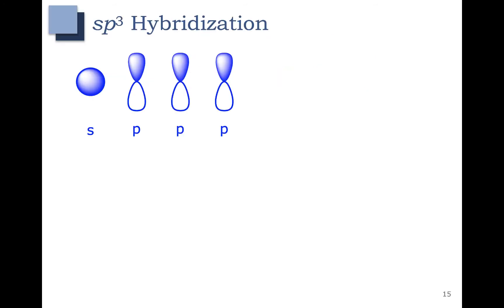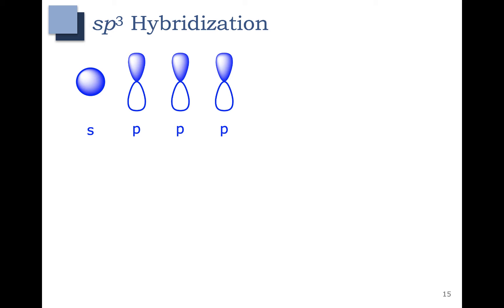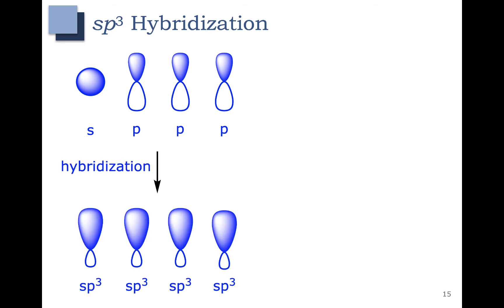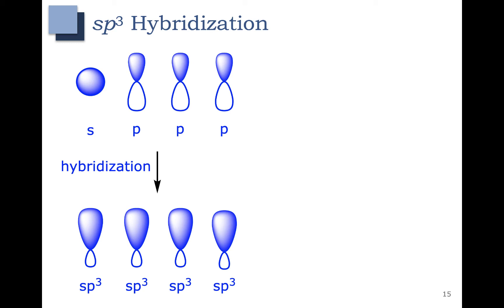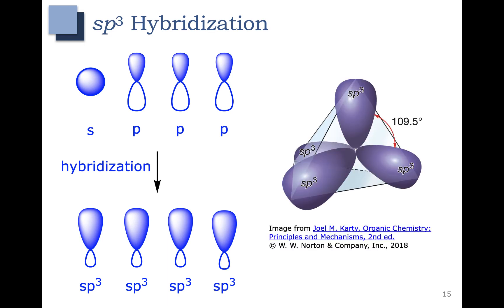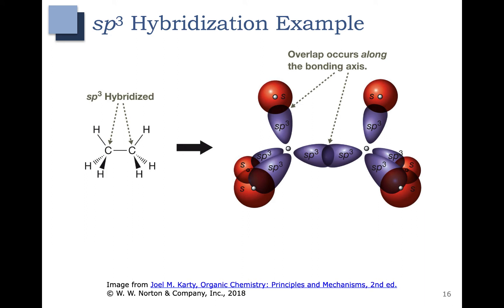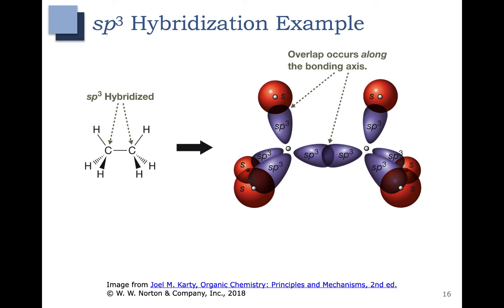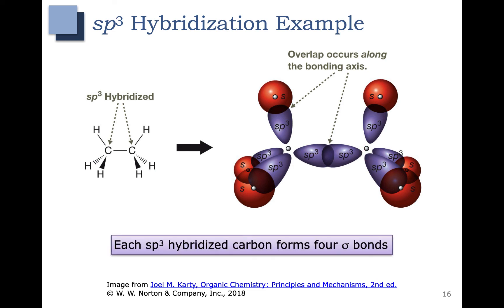Ch 3 - Part 3 - sp3 Hybridization of Atomic Orbitals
In this Chapter 3 - Part 3 video, we cover sp3 hybridization of carbon and use ethane as an example.